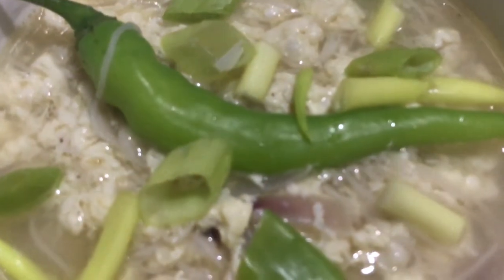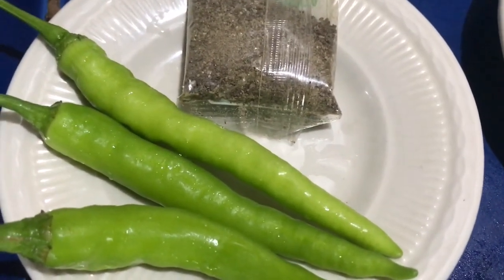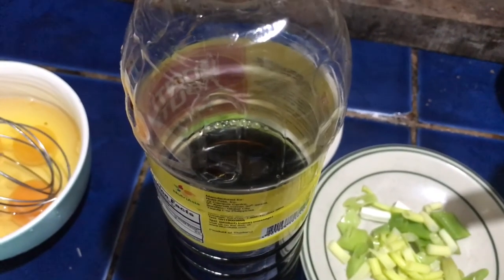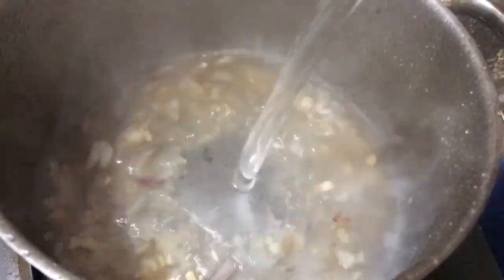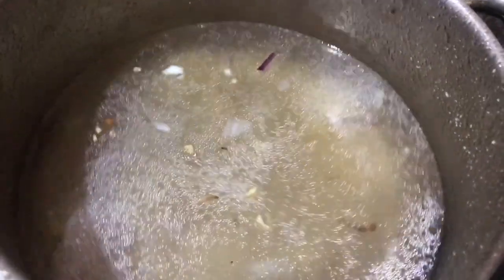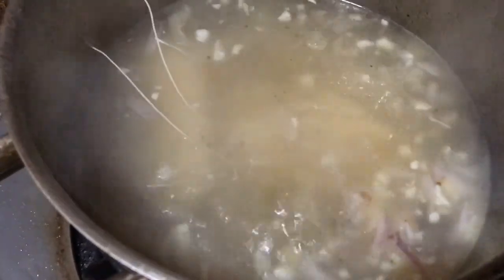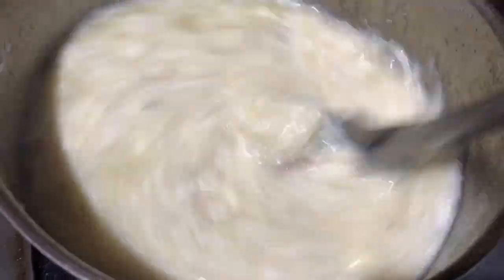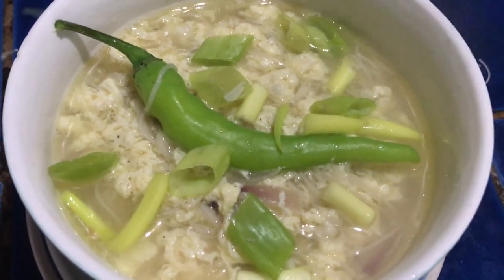MISUA WITH EGG SOUP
Friends of Kusina ni Sir, thank you to all the support by way of liking my videos. I hope, you also share them to your friends and family as well. This video is a howto make simple soup during a rainy day. Classic misua soup with beaten eggs.